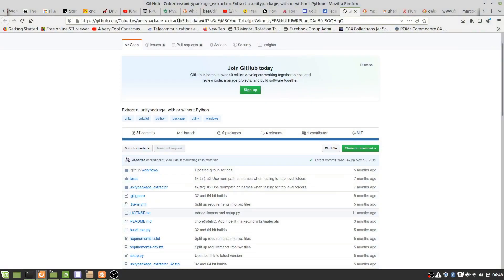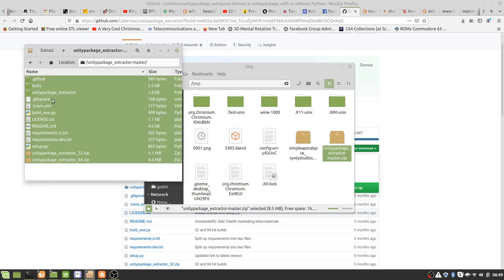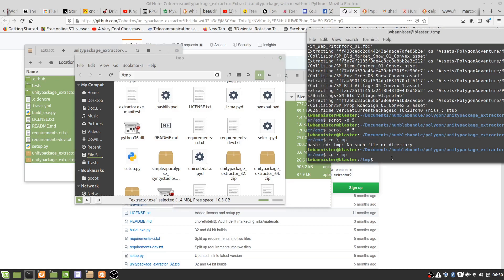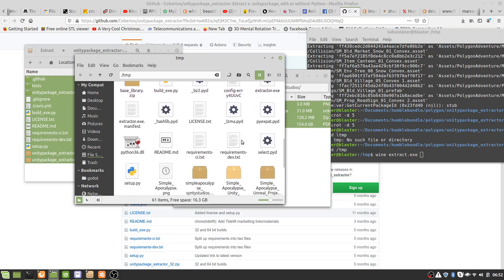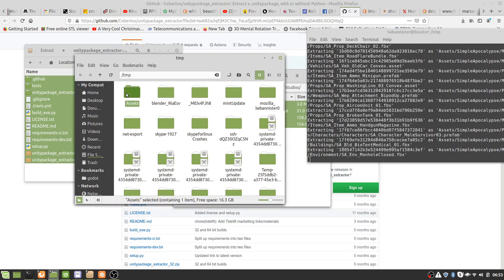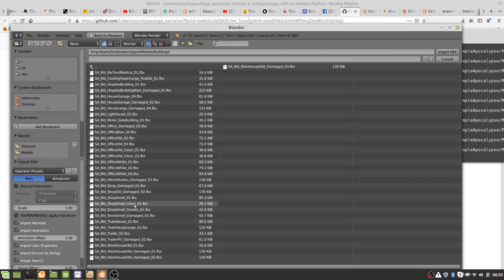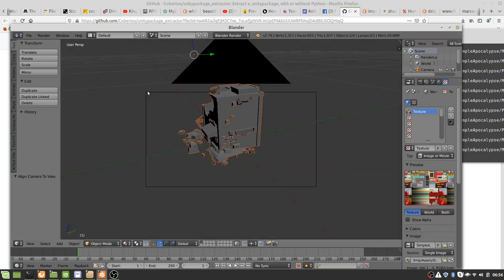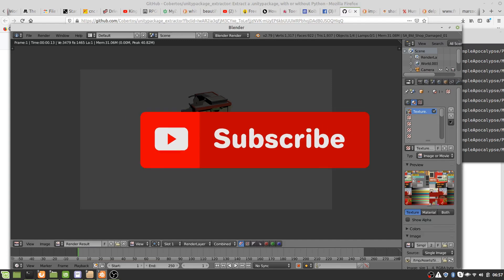Using Unity models in Blender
How to convert models in Unity packages to FBX (filmbox) format which can be read by Blender. From there, one can convert the files so as to be useable by Godot. For further assistance in this, please read the following article